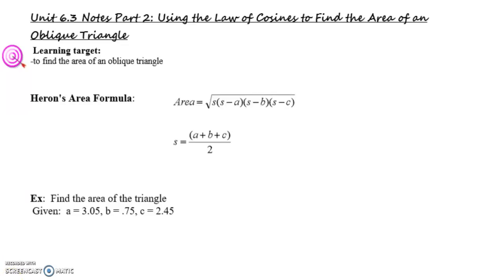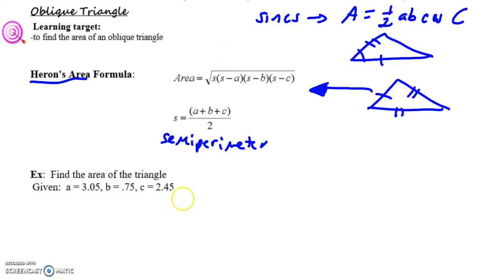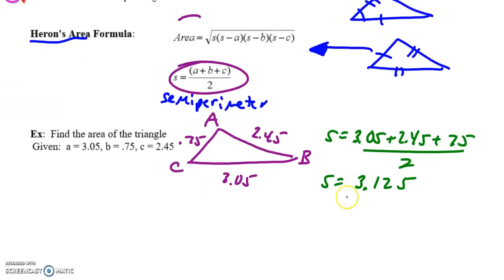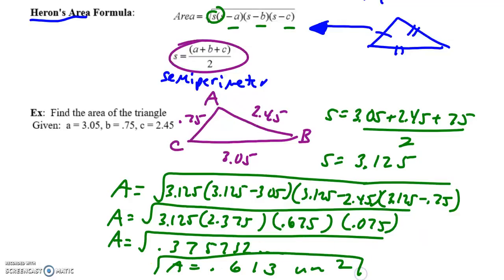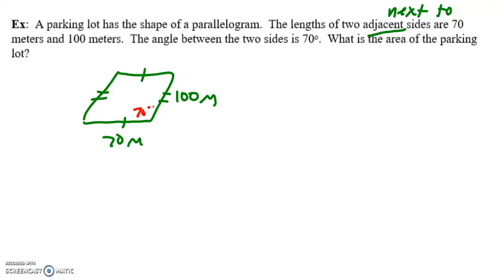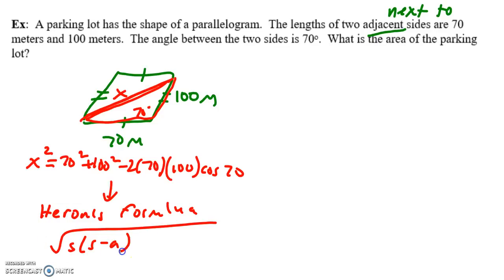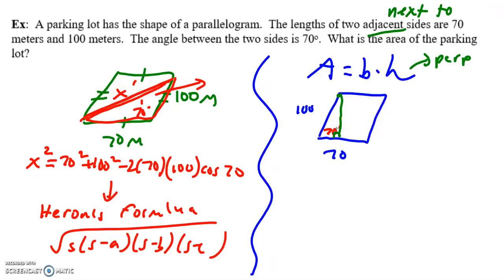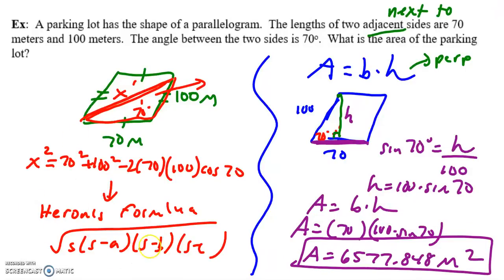6 3 Notes Part 2 Area of an Oblique Triangle